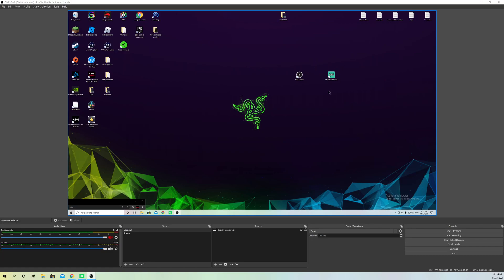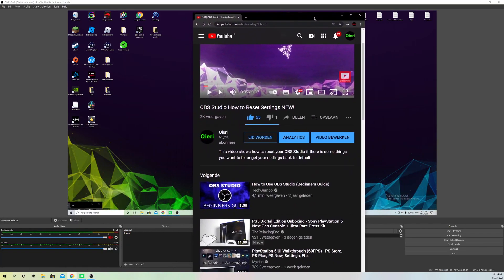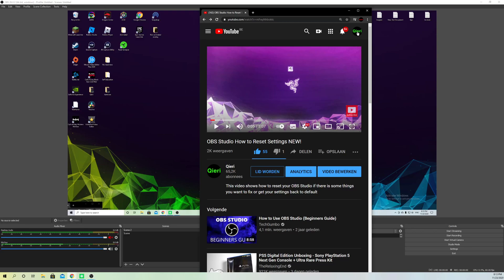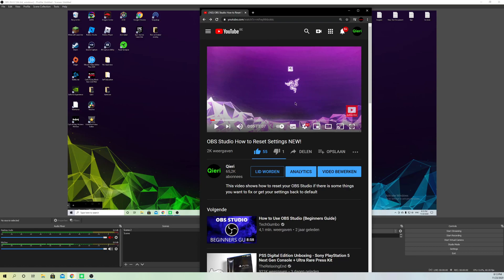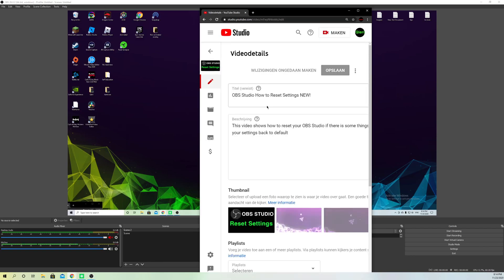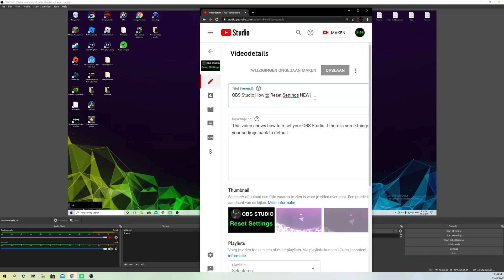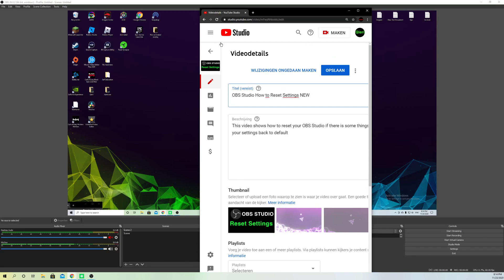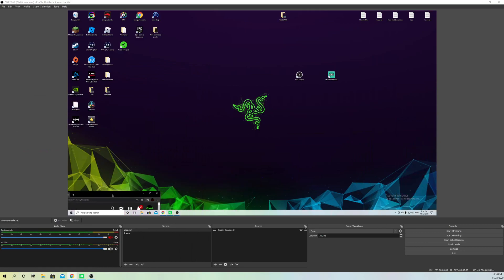OBS STUDIO HOW TO CHANGE TITLE OF YOUR STREAM New!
How to Change the Title of your Stream on OBS Studio

LAN Cable/Ethernet Cable: